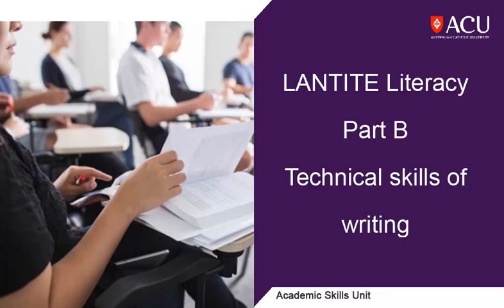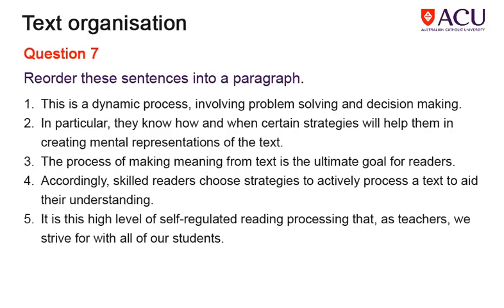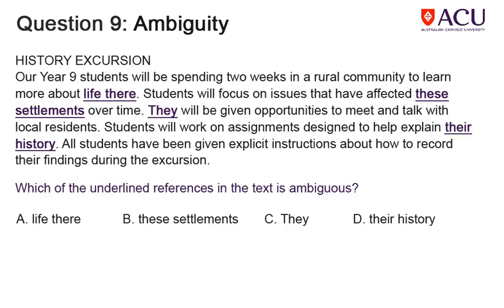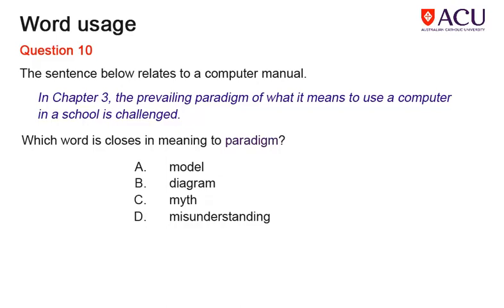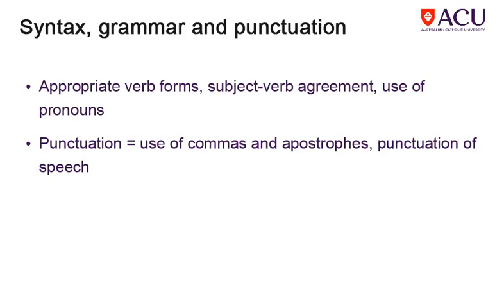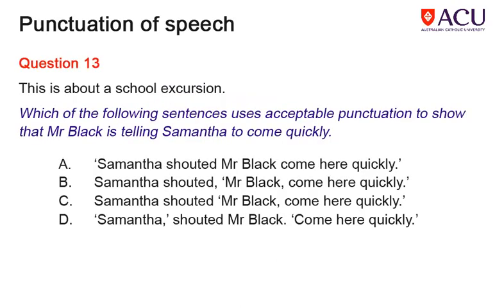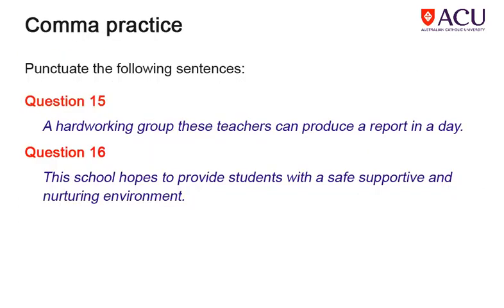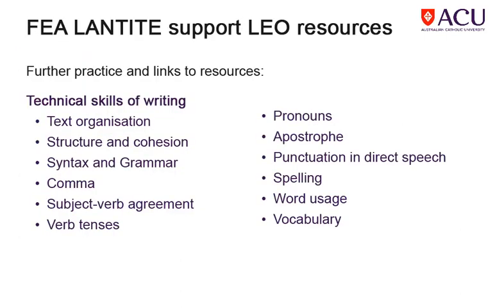LANTITE Literacy Part B Technical skills 2018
Explanation of the technical skills section of the LANTITE Literacy section